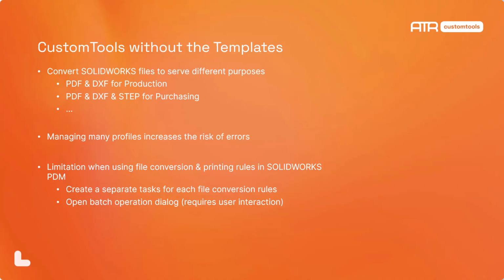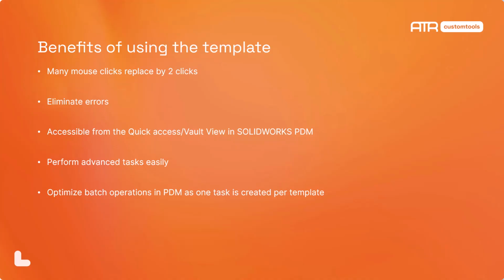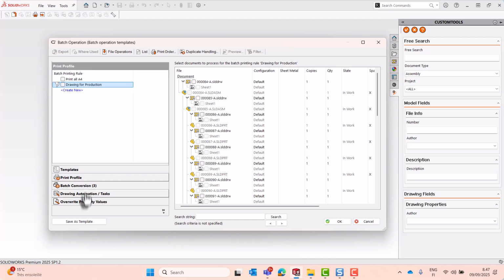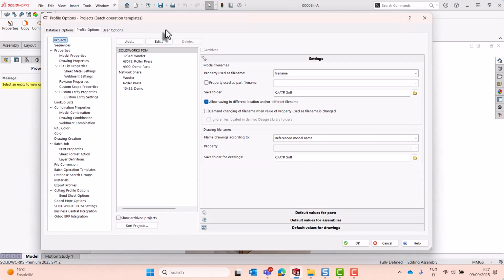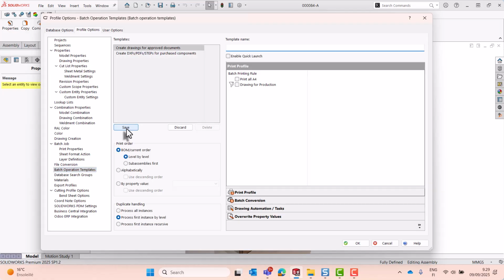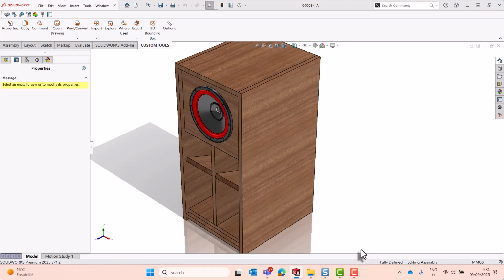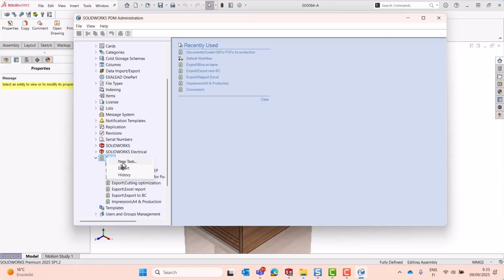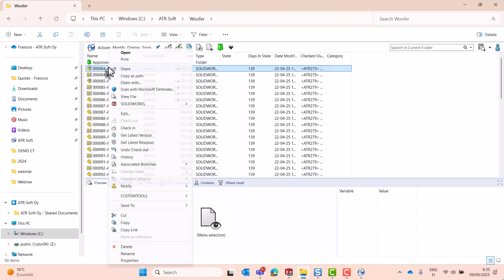Streamline Your Process With batch operation Templates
Learn how batch operation templates in CustomTools can help you save time and reduce manual work by automating repetitive tasks. From generating PDFs and DXFs to printing jobs, batch operation templates ensure consistency and efficiency in your workflows.